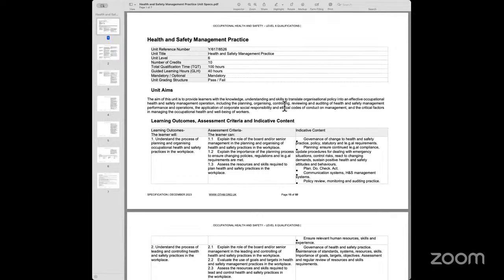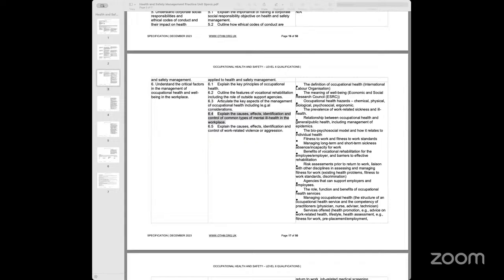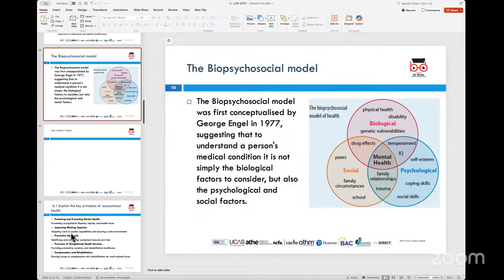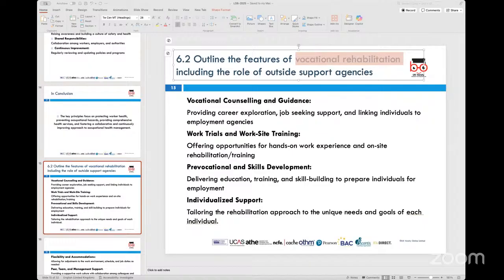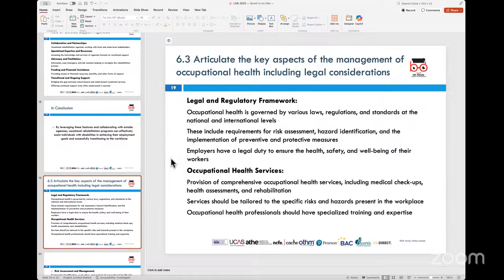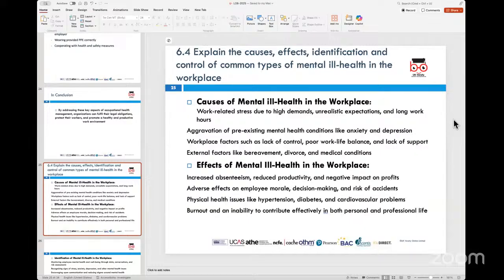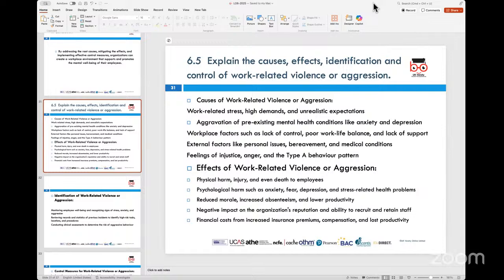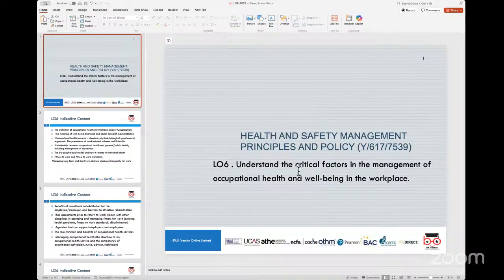OTHM L6 DiOHS - Unit - Health and Safety Management Principles and Policy - LO6- Part 1(RS)